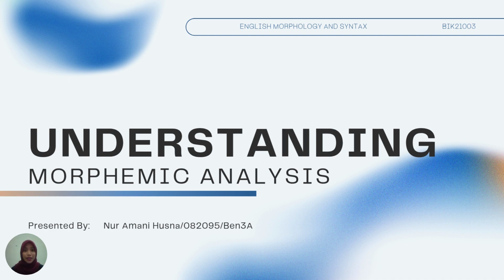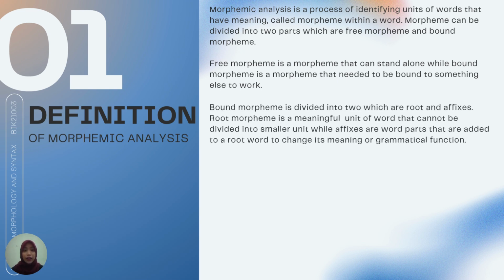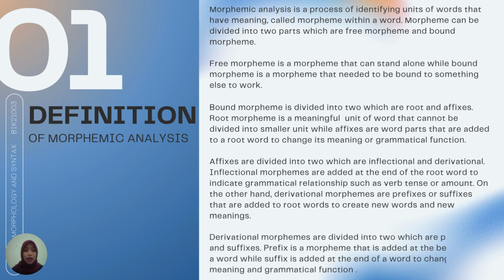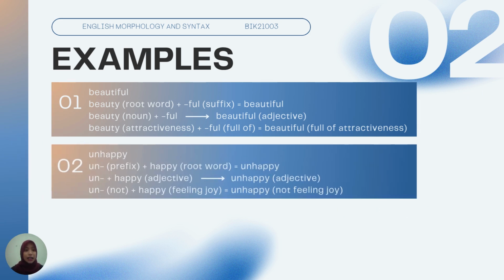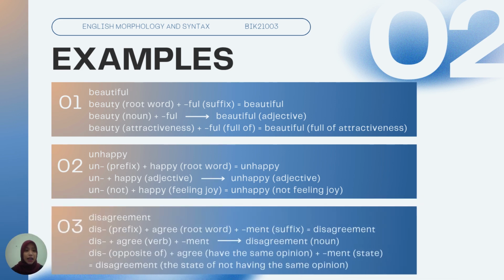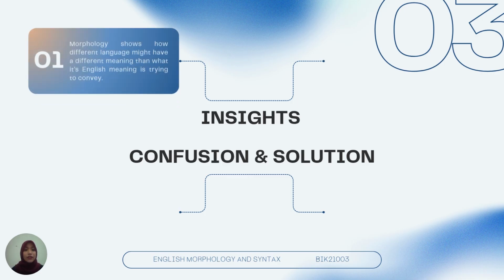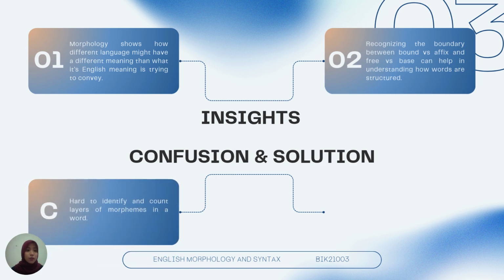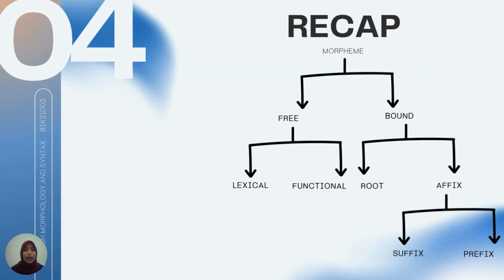Week 4 Tutorial BIK21003- Understanding Morphemic Analysis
NurAmaniHusna_082095_BIK21003_Week4_tutor_BEN3A